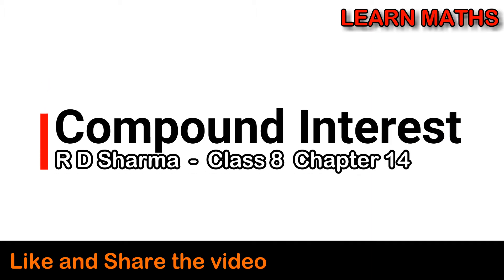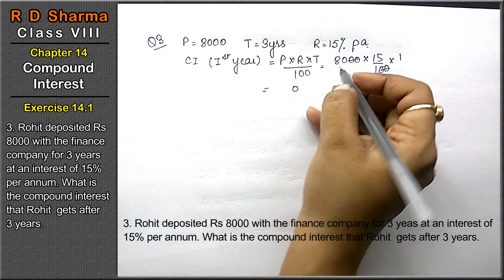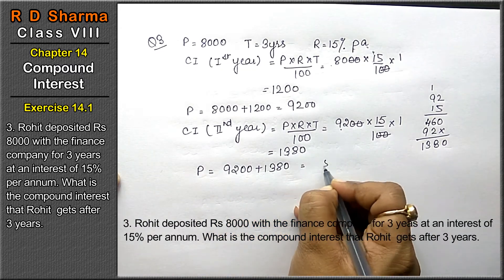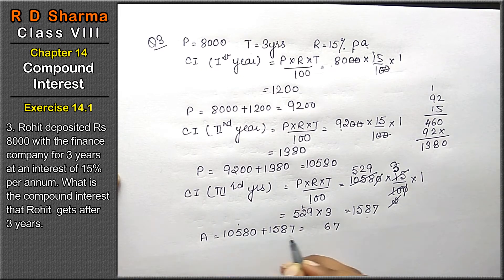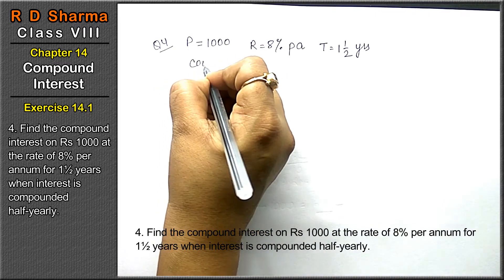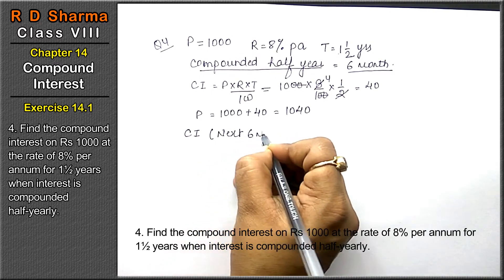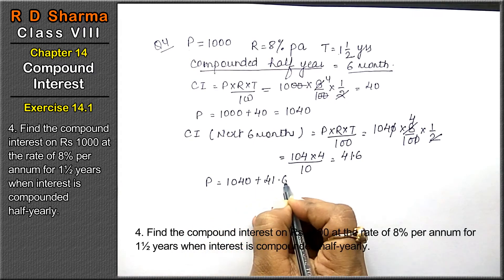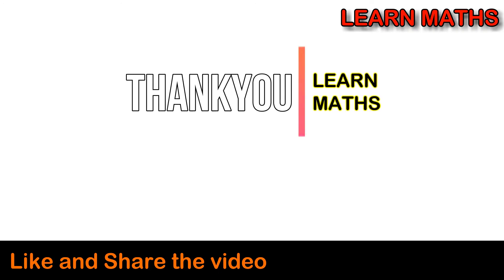Compound Interest Question 3,4 | Compound Interest Class 8 | Learn Maths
Book - RD Sharma
Class - 8
Chapter - 14 - Compound Interest
Exercise - 14.1
Question - 3,4
Welcome to Learn Maths. This video will solve the question 3 and 4 of exercise 14.1. Please share your queries and feedback in comments section.

Regards,
Garima Agarwal